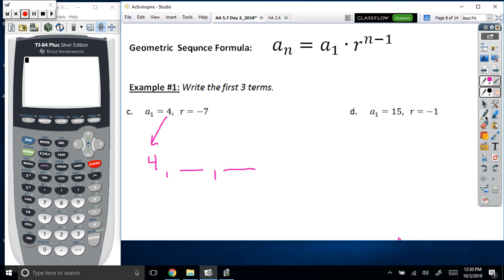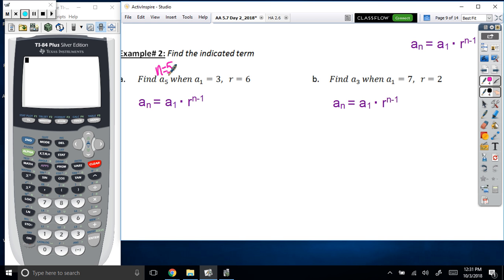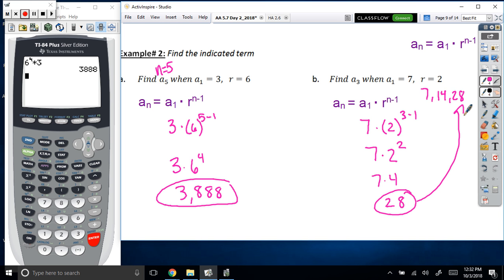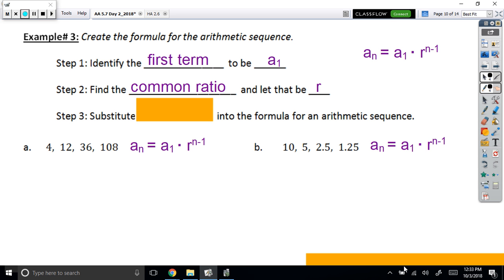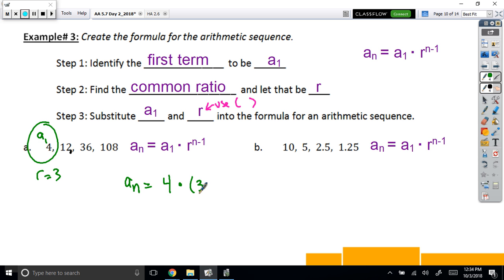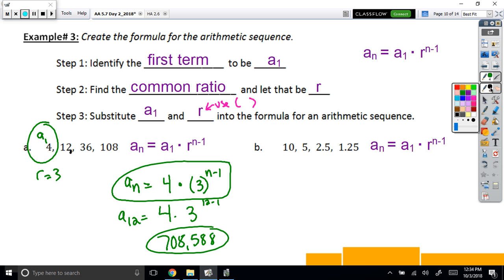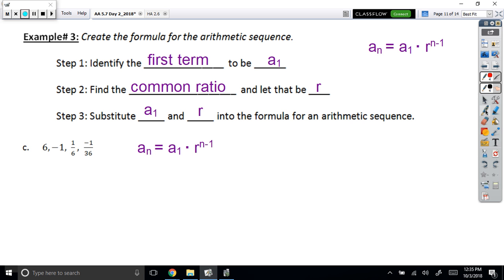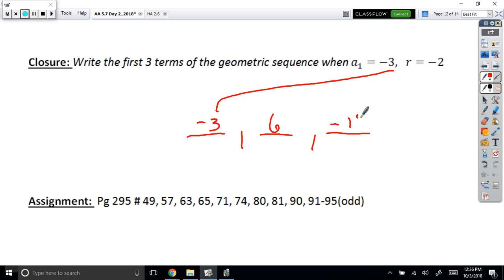Adv Alg Section5 7Day2